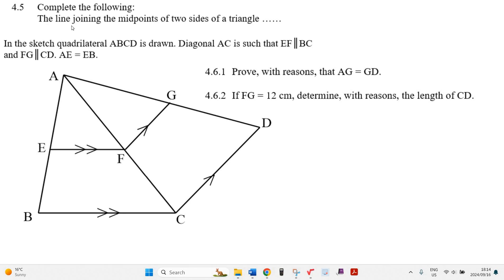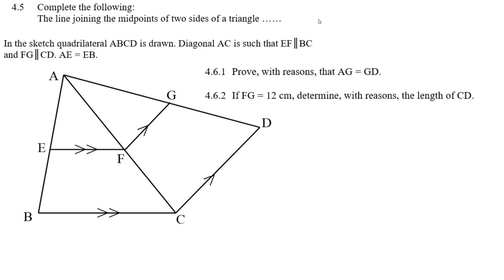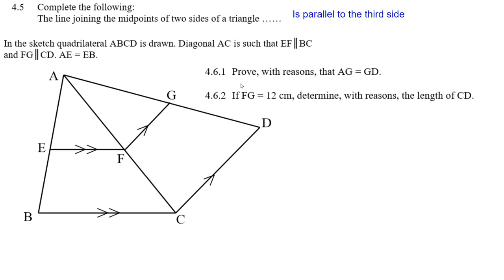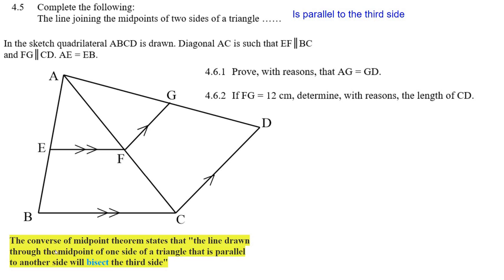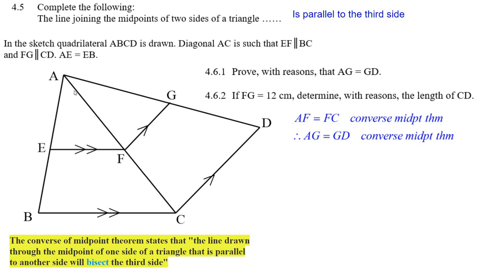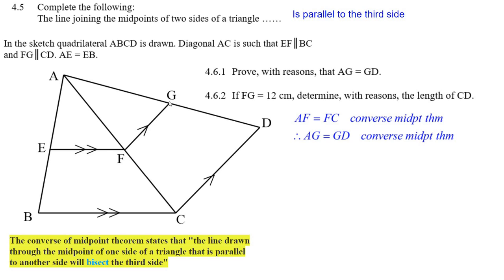Midpoint and converse Q4 5